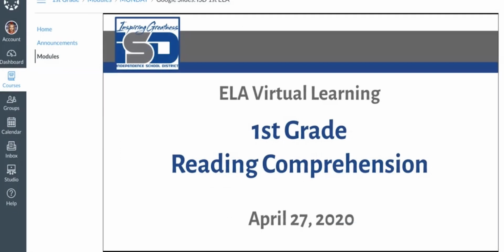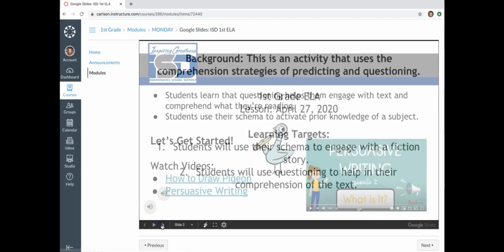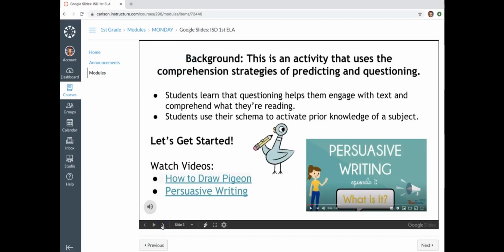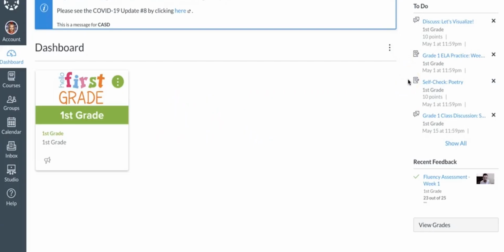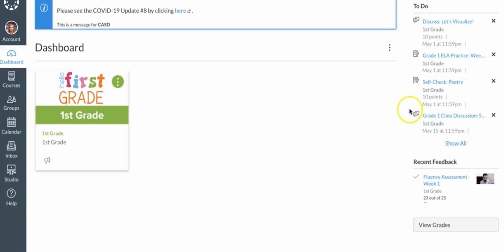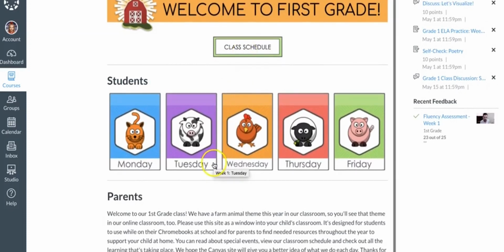Canvas in the Independence School District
Welcome to Canvas in the Independence School District!

Canvas is an exciting new blended and Virtual Learning platform used by school districts K-12 and colleges across the country. We look forward to bringing this learning management system to the ISD.

We will be sharing more information in the weeks ahead but wanted to share this example for 1st grade to give you a feel for this online platform.
This is an example of the student dashboard. All ISD virtual lessons will be guided by ISD teacher instruction, providing familiar, consistent learning tools for students within the Canvas platform.

Students and parents can access Canvas from any computer or mobile device. Students will find their dashboard with daily schedules and lessons, all in an easy to navigate format.  Teachers will provide live instruction and recorded lessons. Students have the opportunity to record their ideas and their reading whether through audio or video, to collaborate and share their learning virtually with feedback from their ISD teachers.

The dashboard and lessons are customized by class and grade level. Parents also have a dashboard as you can see here to support their student, connect with teachers, monitor student grades, attendance and assignments.

Canvas connects students and families with great learning tools and resources for one stop learning.